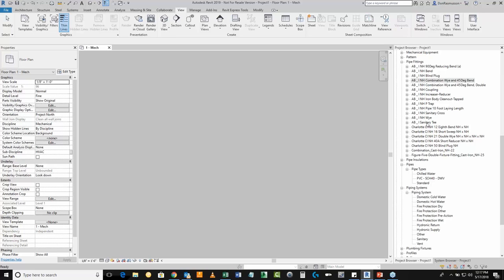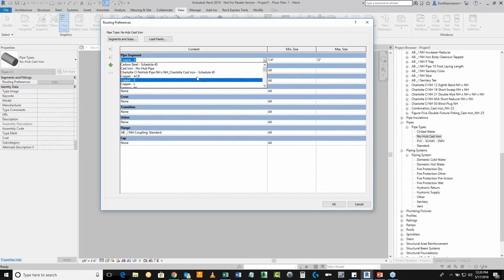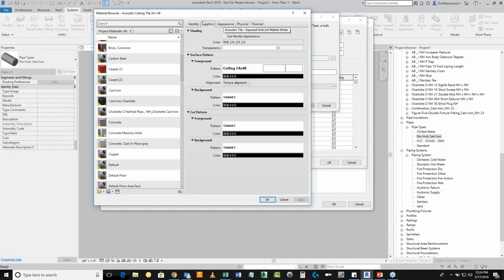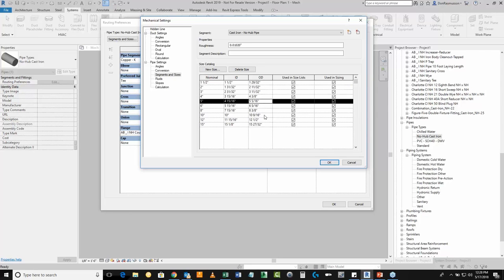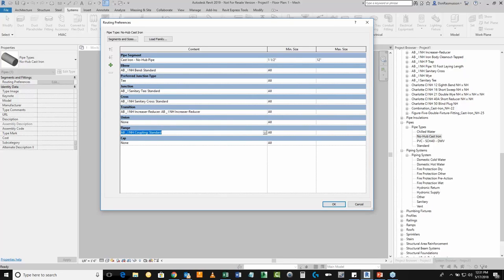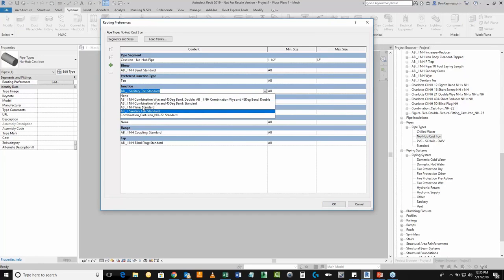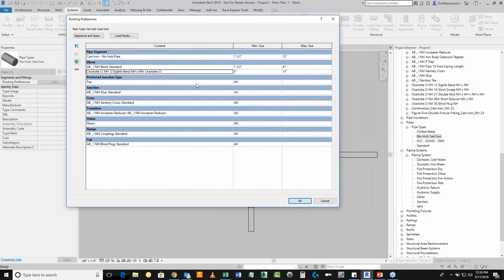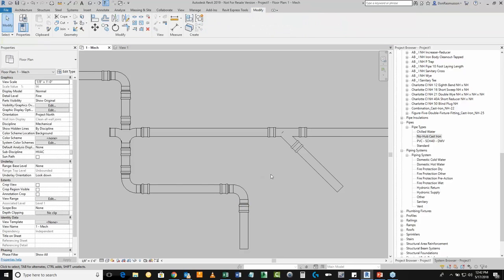Revit MEP — The Good, The Bad, The Pipe Routing Preferences